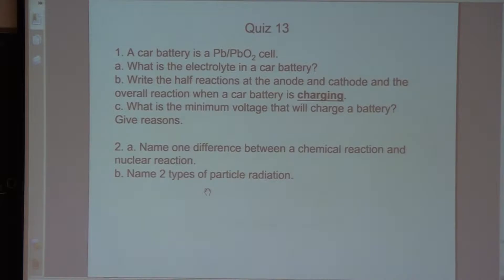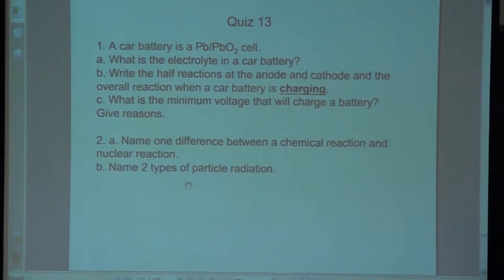Chem1B Lecture 15MAY2012 part 2 of 4